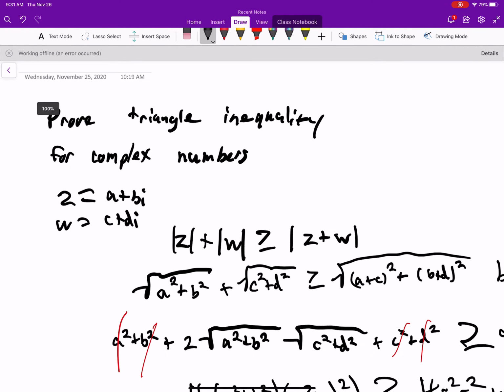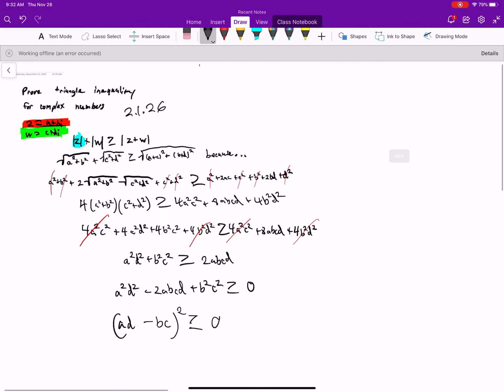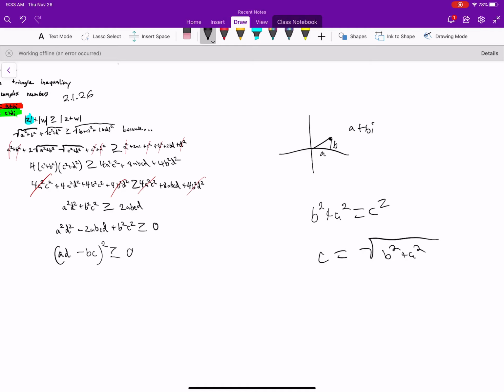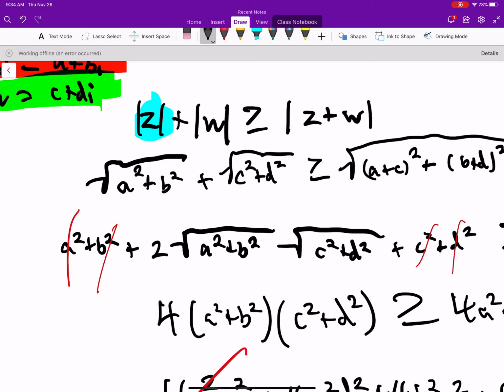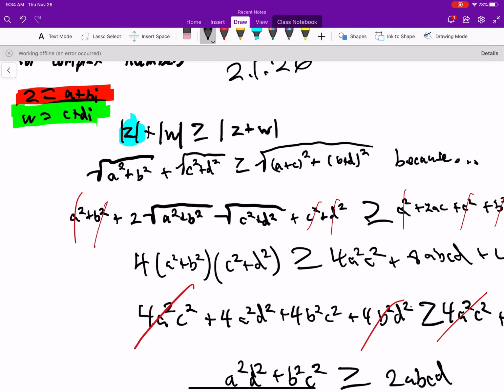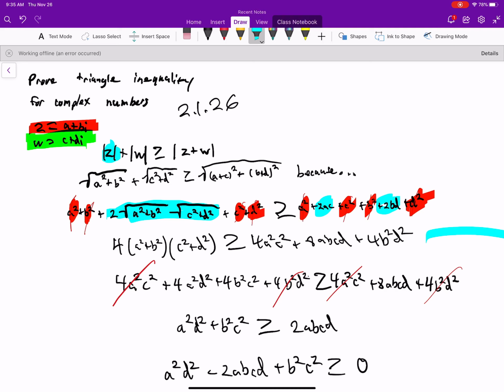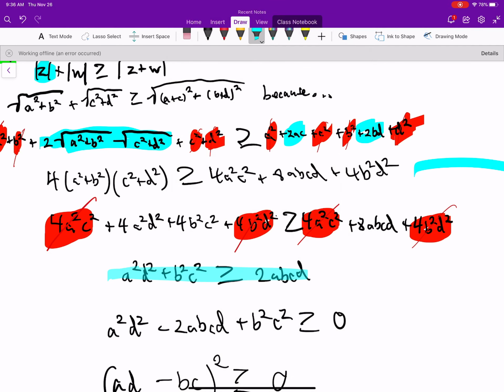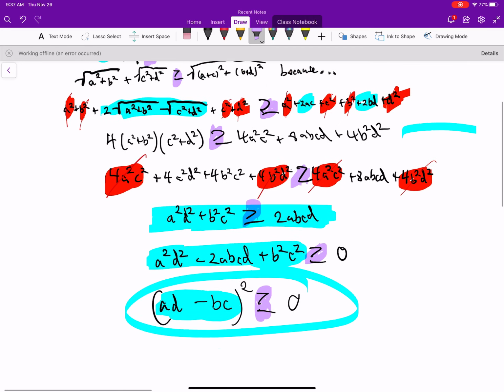Saul Stahl Modern Algebra 2.1.26